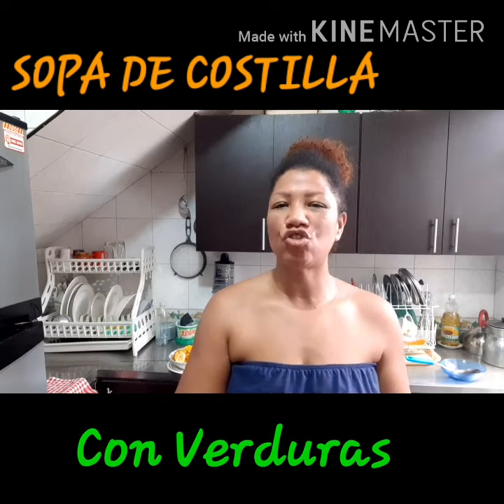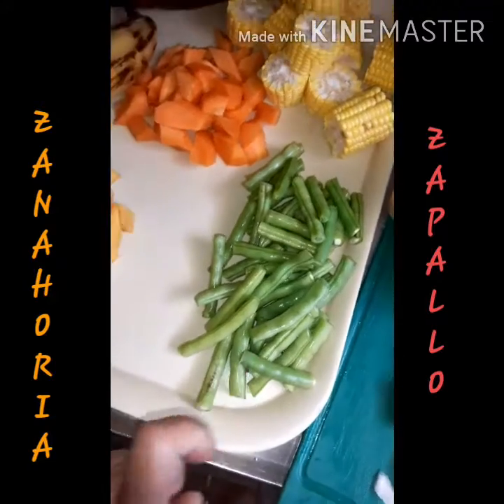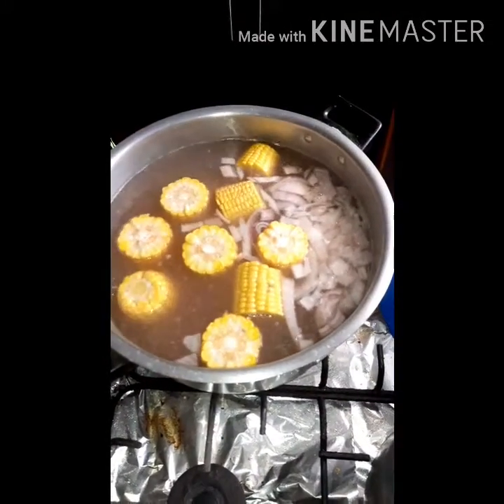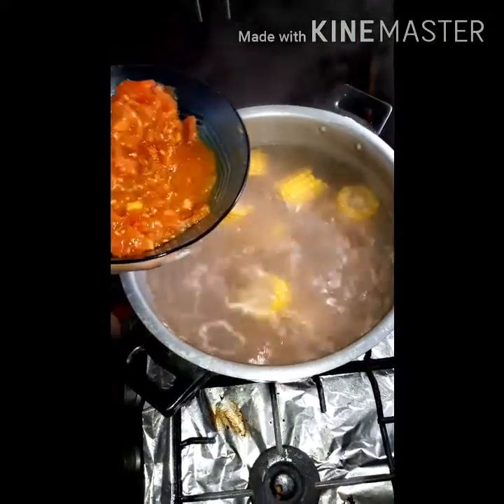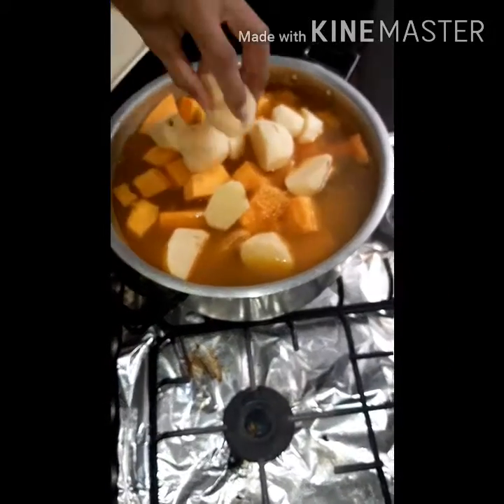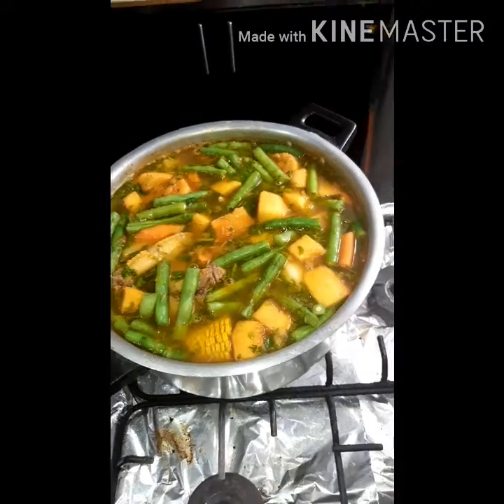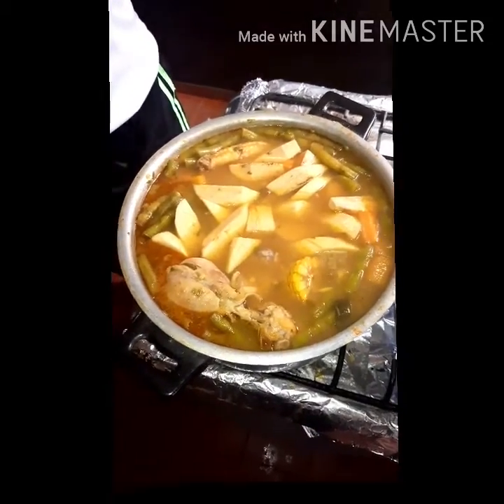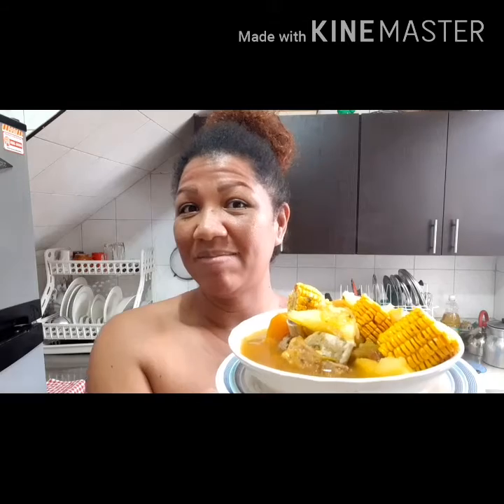SOPA DE COSTILLA CAMPESINA CON VERDURAS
Ingredientes

Costilla de Res
Papa
Maduro
Zapallo
Zanahoria
Cebolla Cabezona
Tomate
Arracacha
Habichuela
Cilantro
Color
Sal
Ajo

Para la preparación, siga el paso a paso del video.

TODO LO QUE HACES CON AMOR, QUEDA MUCHO MEJOR

BENDICIONES